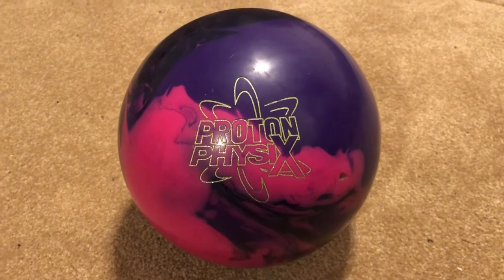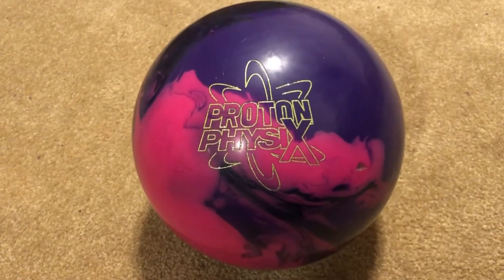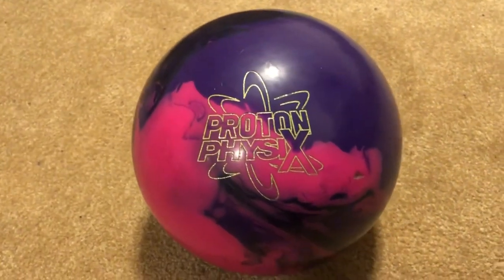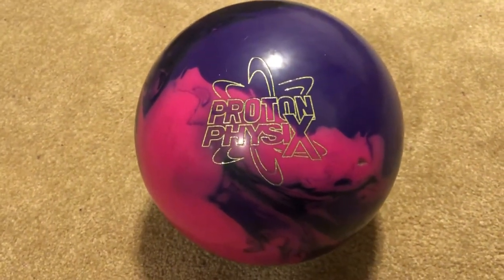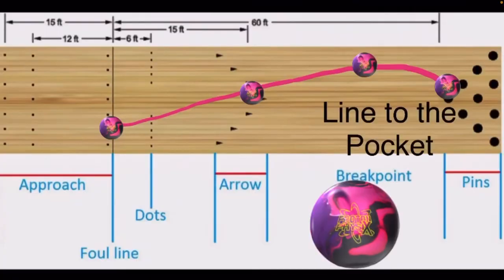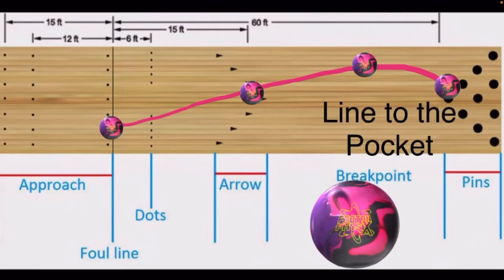Storm Proton Physix Ball Review by Justin Mazzaferro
In depth Storm Proton Physix Ball Review with Storm bowler Justin Mazzaferro